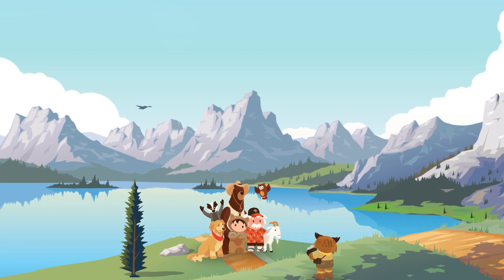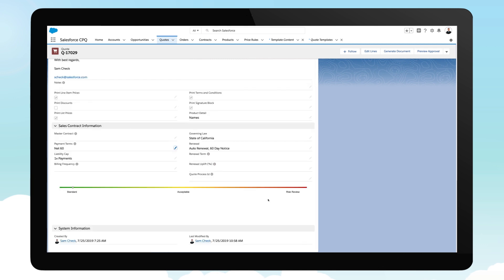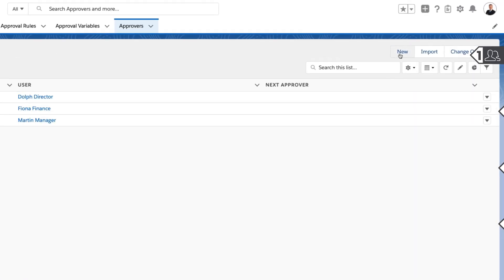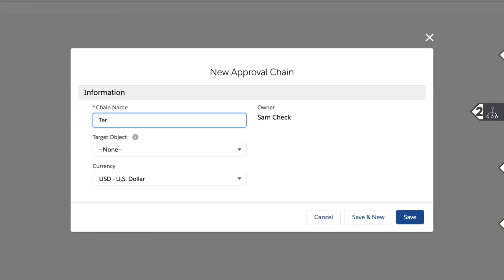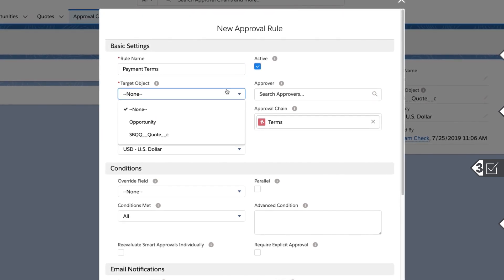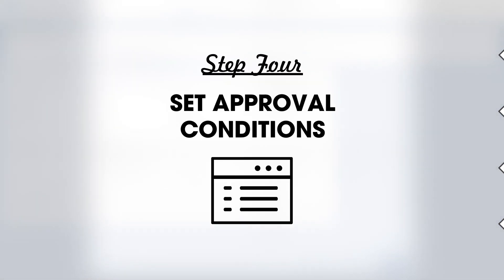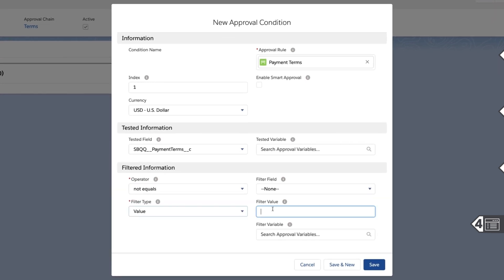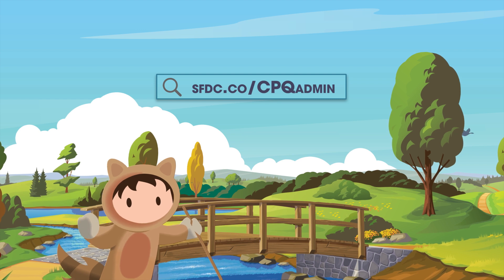How Advanced Approvals Can Speed Up Your Business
In this demo video, see how advanced approvals from Salesforce CPQ can make it easy to create independent approval chains that shorten the approval cycle.

Check out our full playlist of micro demos for Salesforce Admins Or, to learn more about CPQ & Billing, take our Admin trail

Video transcript:
Here we go. One, two, three.

With Advanced Approvals from Salesforce CPQ, it's easy to create independent approval chains that shorten the approval cycle. Let's take a look. Previewing the approval reveals that three levels of management need to sign off on such a significant discount. Modifying the payment terms for the same customer will trigger an additional legal review. But by once again previewing the approvals, you can see that a separate parallel approval chain has been started for the payment terms. So there is no need to wait for the discount approval to come through first.

Here are four steps to set up Advanced Approvals with Salesforce CPQ. First, create a new approver. Navigate to the approver object and click new. Then give the approver an appropriate descriptive name. Approvers can be single users or groups. Search the user field to locate single users or the group ID field to find the correct group in Salesforce. You can also delegate temporary approvers if the primary approver is on vacation. Then create a new approval chain. Navigate to the approval chain object, click new and give it a name. In the target object field, select the object that you want to run the approval process off of. Include additional objects by adding their API name to the pick list. Then click save.

Next, create new approval rules. Navigate to approval rules and click new. Then give the rule a descriptive name, mark it as active and define the object that the rule evaluates when a user submits a record for an approval. Determine where the step fits in the chain and which approver the request should go to. Approval chains can send approvals to several approvers in sequence or in parallel paths. Then set the combination of conditions the rule must meet in order to evaluate an approval. Email templates can also be included to notify users of records submission, rejection, recall or approval.

And finally define the conditions that will trigger the approval rule. Navigate to approval conditions and click new. If the approval rule evaluates several conditions in a logical statement, provide an index value for referencing each condition. Select how to test the approval condition by choosing either tested field or tested variable. Then finish up by entering filter information to determine how the condition is evaluated. By allowing you to set up your approvers, assign them to the appropriate approval chains, create rules unique to your business and define the conditions of when those rules are activated. Salesforce CPQ makes it easy to take control of your approvals processes like never before. To find out more, take our admin trail.